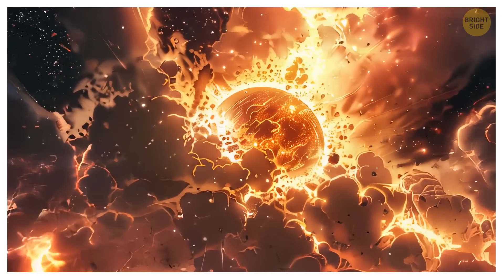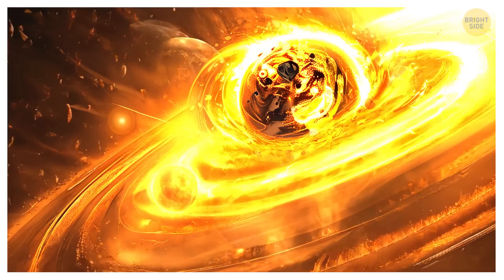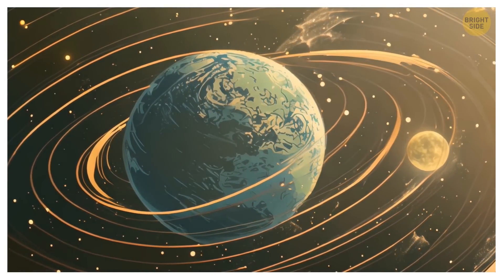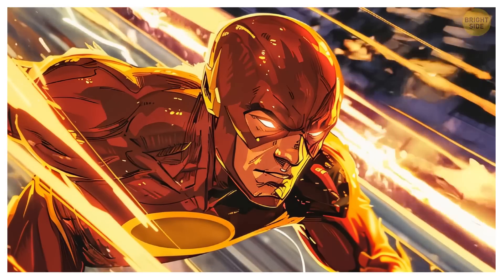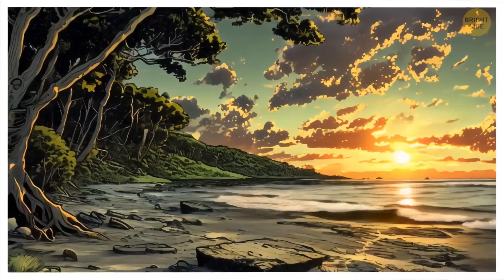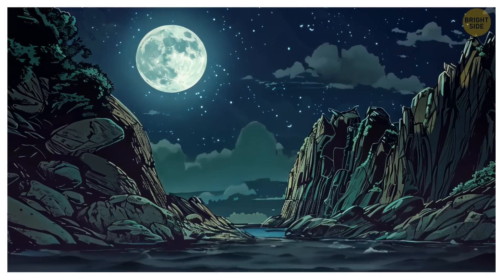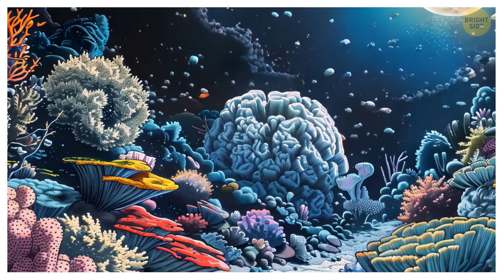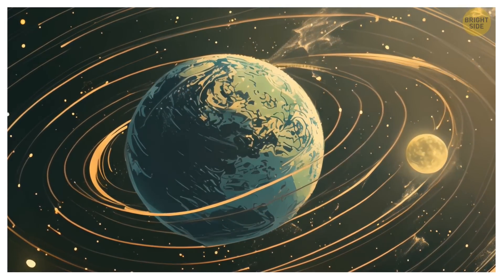What Would Earth Be Like With No Moon?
Earth with no moon—sounds kinda eerie, right? Without that big ol' rock in the sky, our nights would be way darker, like, seriously spooky. Plus, tides would be way less dramatic without the moon's gravitational pull, so no epic beach waves, sorry surfers. But here's the kicker: our tilt would be all wonky without the moon to stabilize it, so say goodbye to those consistent seasons. And don't even get me started on how it'd mess with wildlife and ecosystems—talk about a total game-changer for planet Earth! So yeah, life without the moon? Definitely not your average day in the universe.